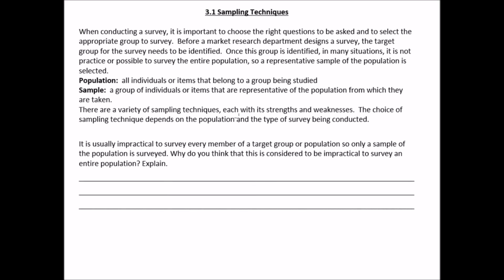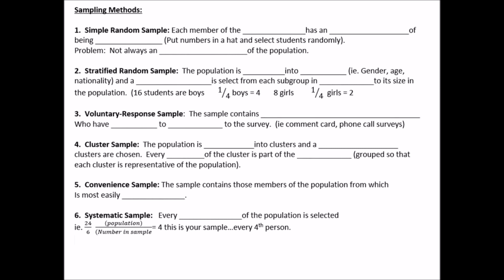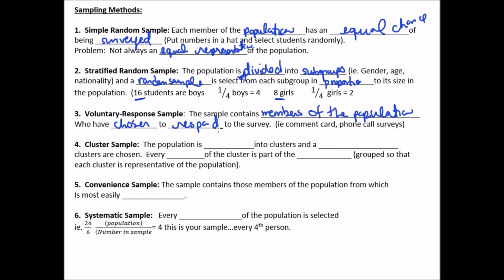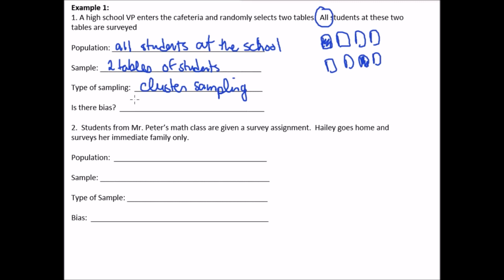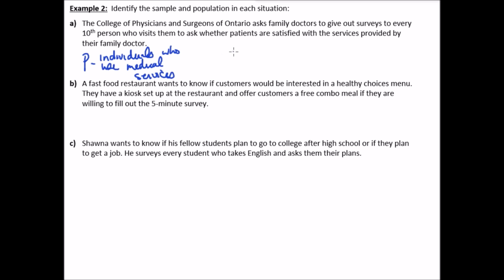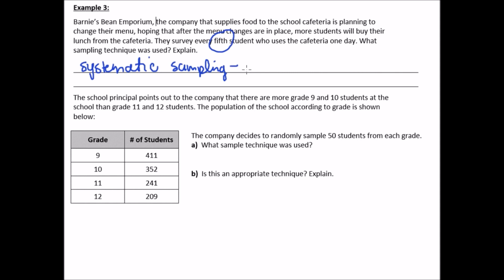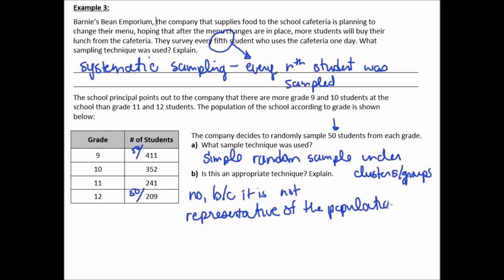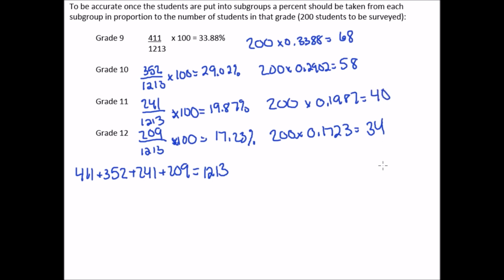MBF3C 3.1 Sampling Techniques